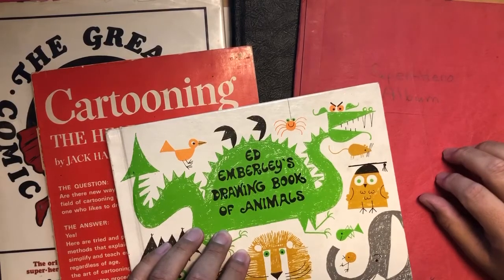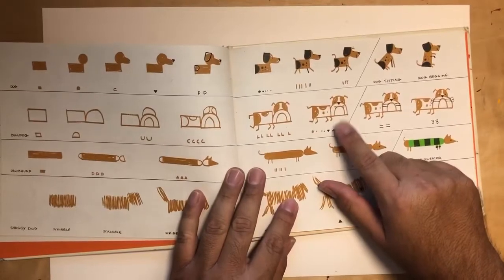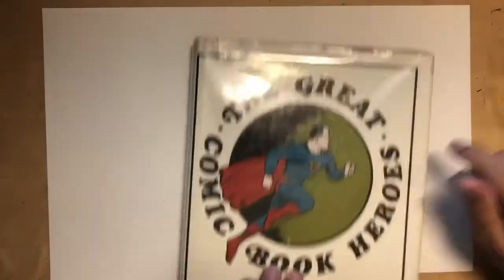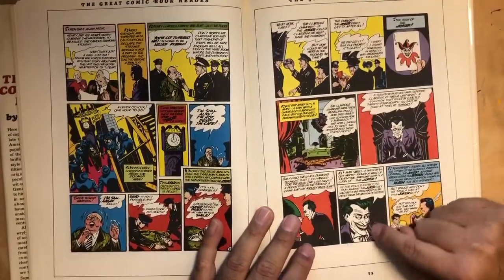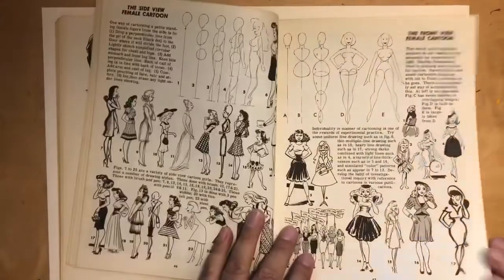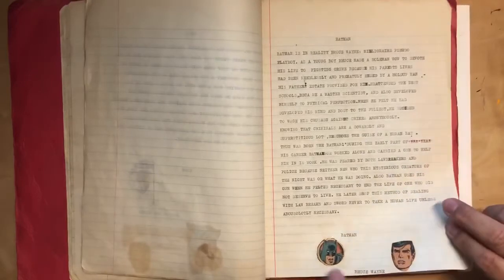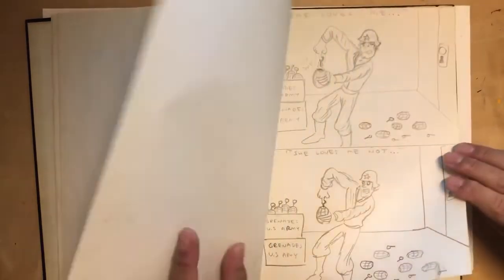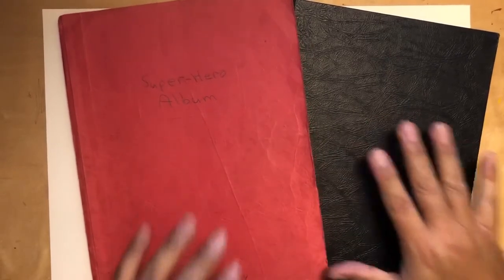Some of my earliest books on drawing!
Today on our favorite holiday (my birthday!) I dig through some childhood favorites of mine. Drawing books from Ed Emberley and Jack Hamm. Jules Feiffer’s seminal classic THE GREAT COMIC BOOK HEROES, plus my Superhero Album and... gasp.. my oldest known surviving sketchbook! From my Freshman year of High School, lo those many decades ago!